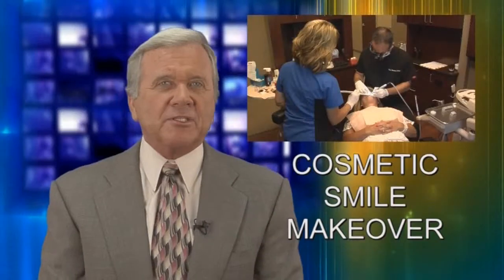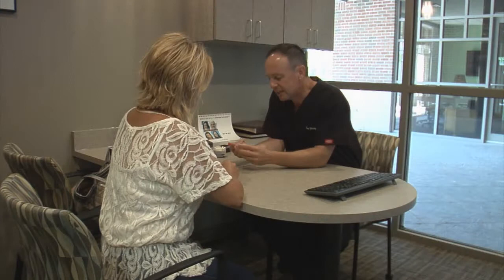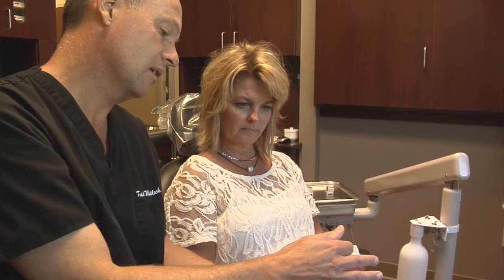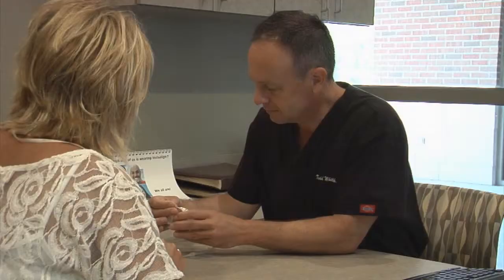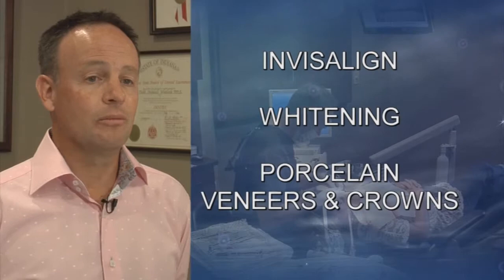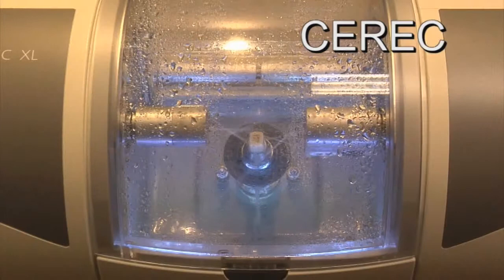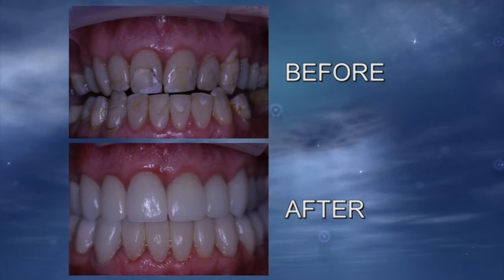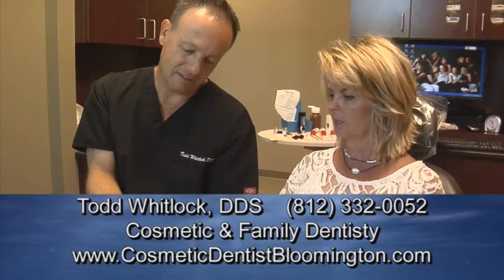Whitlock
Todd Whitlock, DDS
Cosmetic and Family Dentistry